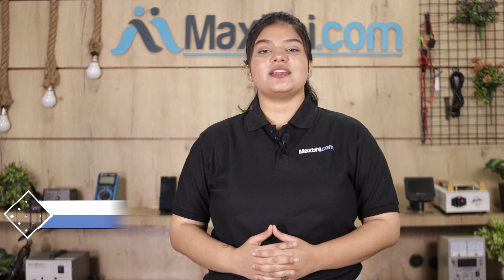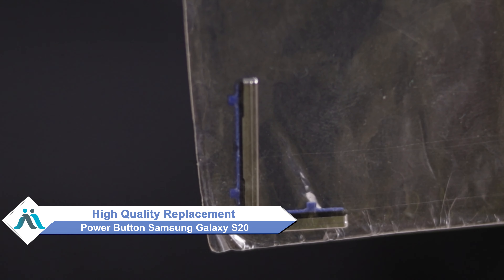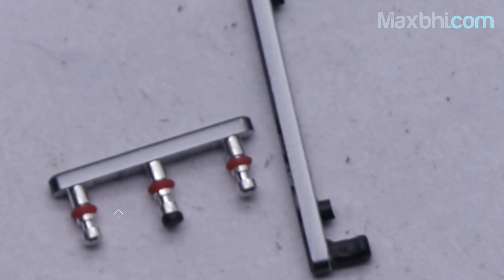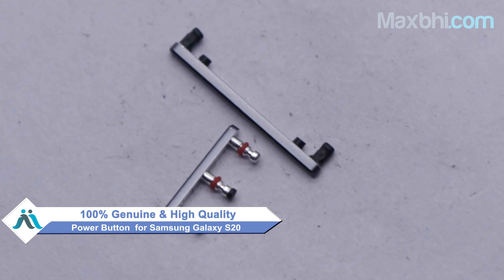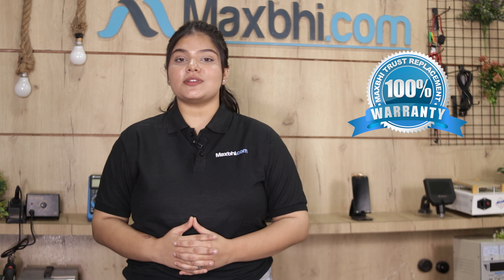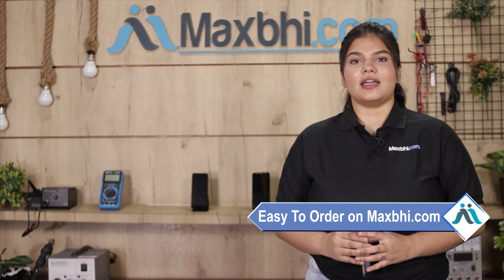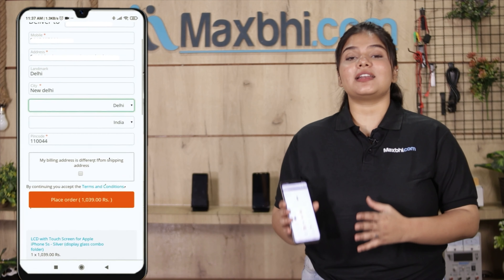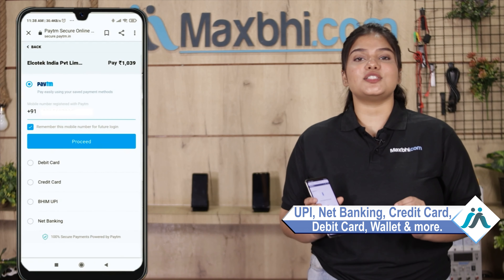Buy Samsung Galaxy S20 Power Button, Free Delivery High Quality Best Price Maxbhi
Damaged Power Button in your Samsung Galaxy S20? The replacement Power Button for Samsung Galaxy S20 comes with replacement warranty and the shipping is done in secured packing to make sure you get the product in perfect shape.